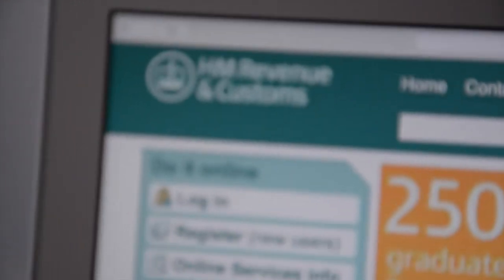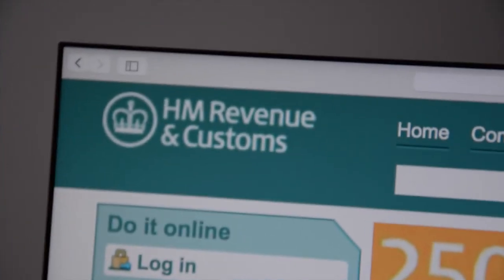Taxation expert warns of HMRC powers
This video is one of a series for a Glasgow accountancy practice. Each film features a partner describing a speciality of the firm, in this case dealing with HMRC. In it he warns that the taxman has more powers than the police - so keep your tax affairs very straight indeed!

The video is in an interview format. I asked the subject questions - prompts, really - and his answers are heard above. I used two cameras and recorded the sound separately. The second camera angle has had colour grading to tone the image blue, matching the corporate colour of the firm.

We recorded seven videos like this in one day. It's an economical way of providing a whole lot of videos for an excellent unit price. The practice will roll out the films over the course of a year, keeping their website fresh to customers, and helping them stay high in Google rankings.